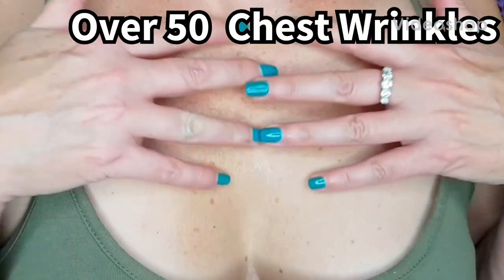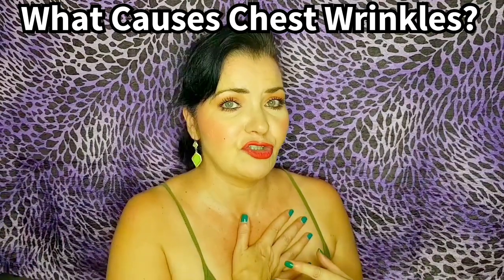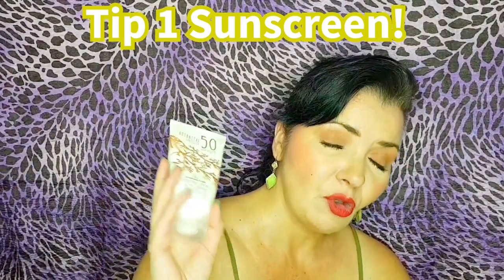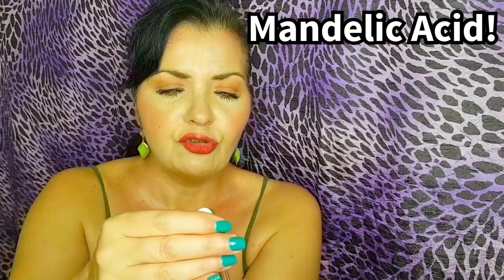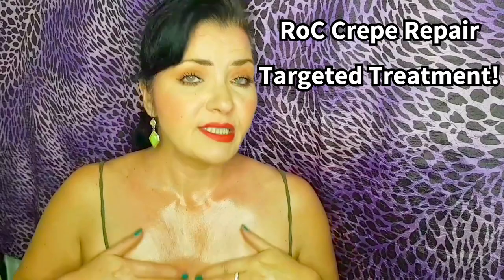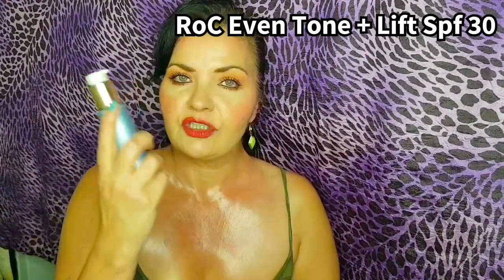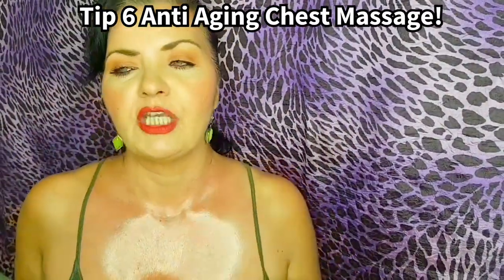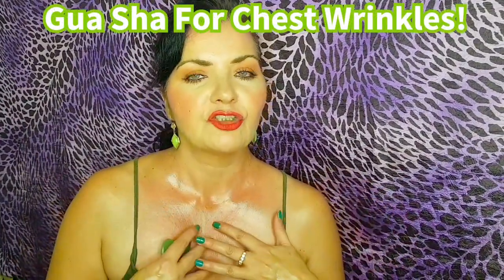Get Rid Of Chest Wrinkles + Age Spots! RoC Anti Aging Skincare Routine! Gua Sha Chest Over 50 & 50+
RoC skincare 101.RoC multi correxion even tone + lift daily moisturiser SPF 30 .Benefits of Niacinamide, shea butter, vitamin c , hexylresorcinol antioxidant skincare. RoC multi correxion Crepe repair Targeted treatment for crepey skin, saggy skin, age spots.Australian gold Botanical sunscreen spf 50. Best mineral sunscreen .Benefits of kakadu plum extract, vitamin c, shea butter antioxidant rich skincare.Anti aging sunscreen. Mature skincare routines.Best mature skin skincare routines. Melasma skincare.Melasma skincare routine. Anti aging skincare.Anti aging skincare over 50.Anti aging skincare 45+.Anti aging skincare 50+. Skincare routines.Hydrating serum. Hydrating skincare.Hydrating moisturiser. Hydrating skincare routine. Dry skin skincare.Mature skin skincare.Sagging skin skincare.Loose skin skincare.Tighten skin skincare. 45+ skincare .45+ skincare routine.50+ skincare.50+ skincare routine.

Products used
The Ordinary
The Ordinary Skincare
The Ordinary Mandelic Acid 10% + HA 30ml

The Ordinary Pycnogenol  5% 15ml
The Ordinary Alpha Arbutin 2 % + HA 30ml
The Ordinary 100% Organic Rose Hip Seed Oil 30ml
The Ordinary Azelaic Acid 10% 30ml

Australian Gold
Australian Gold Botanical Sunscreen Mineral Lotion spf 50 5fl oz

RoC Skincare
RoC Multi Correxion Crepe Repair Targeted Treatment 4 fl oz
RoC Multi Correxion Even Tone + Lift Daily Moisturiser Spf 30
1.7 fl oz